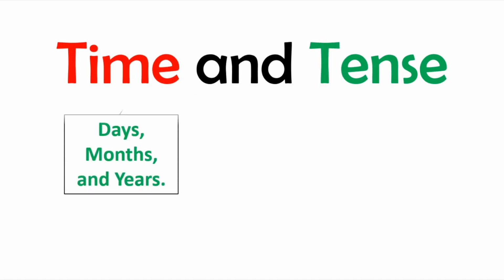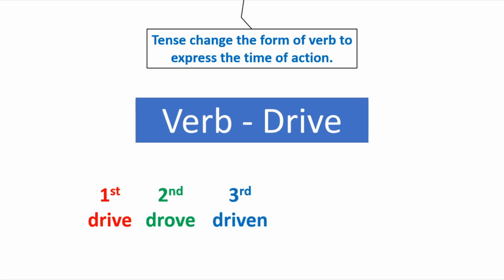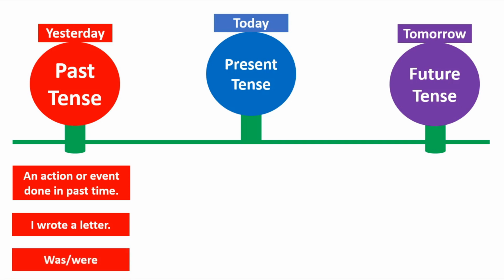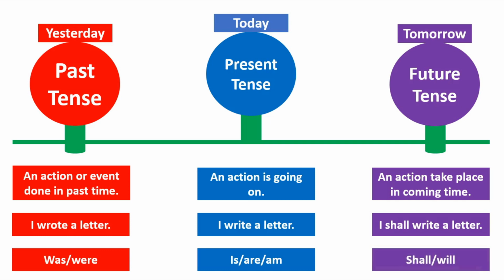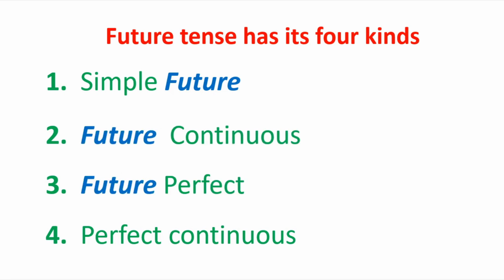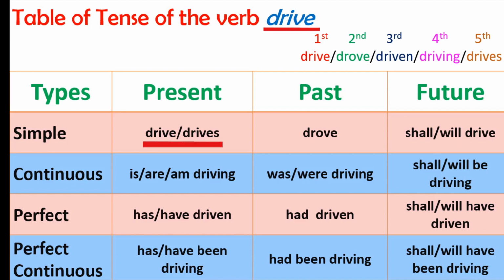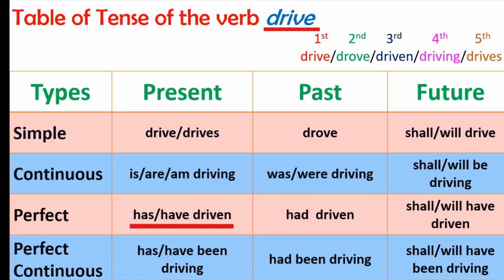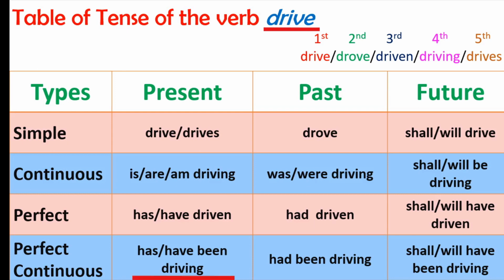Tense | Time and Tense | Learn Grammatical Tense | AAtoons Study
Topic - Tense (Time and Tense)  after watching this lesson your concept of tense will be clear.
Tenses denote the time of action tense shows time in which action or events take place tense change the form of the verb to express the time of action or events.
Three kinds of Tenses are Present Tense, Past Tense, and Future Tense.

AAtoons Study